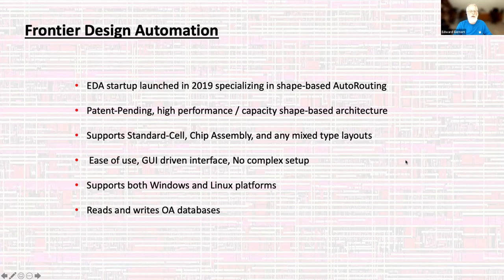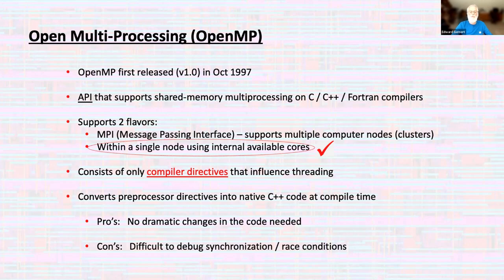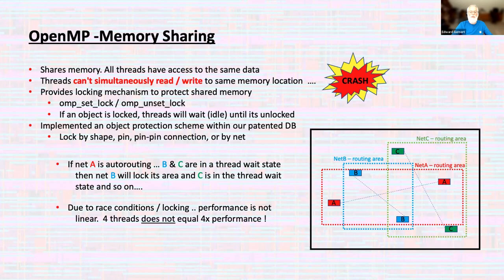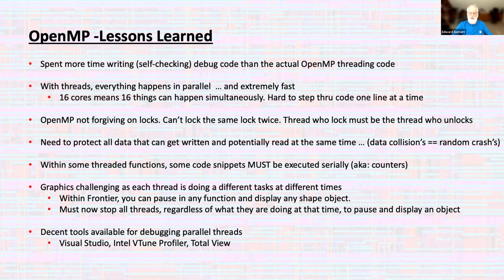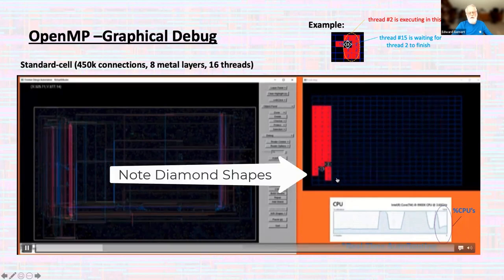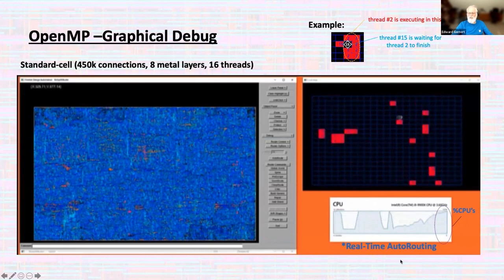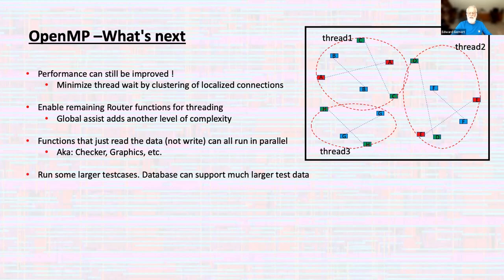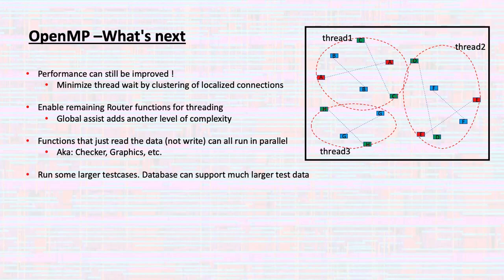Frontier Design's New Area Router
Ed Gernert, Frontier Design Founder, shows his new area router.

Timestamp:
00:00 - Intro/Agenda
00:20 - Frontier Design Automation
01:00 - Open Multi-Processing (OpenMP)
02:06 - OpenMP Example
03:01 - OpenMP: Common Directives
03:42 - OpenMP: Memory Sharing
05:35 - OpenMP: AreaLocking
05:51 - OpenMP: Lessons Learned
07:46 - OpenMP: Graphical Debug
10:32 - Frontier: Autorouting Performance
12:32 - OpenMP: What's Next?
15:27 - Frontier Design: Additional Info
21:11 - OpenMP: What's Next?